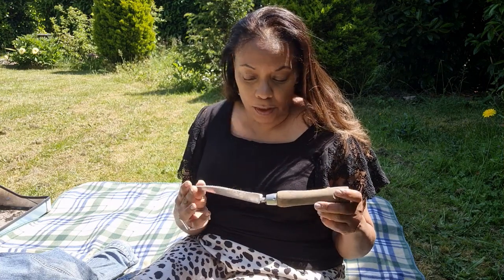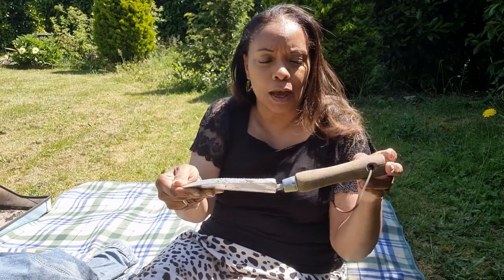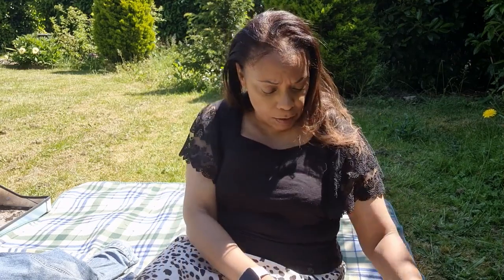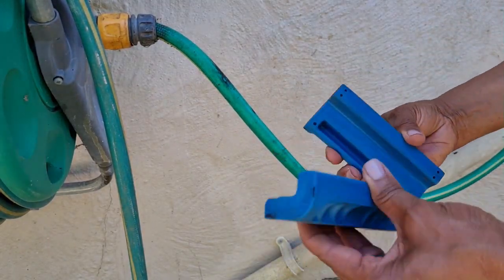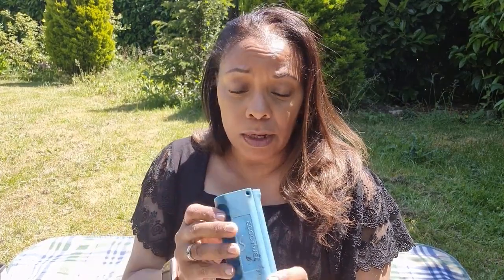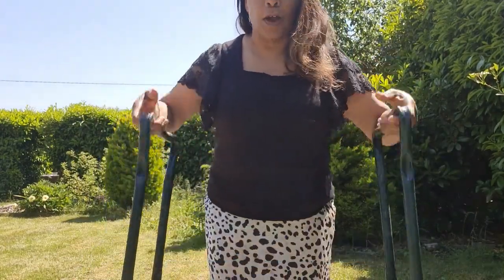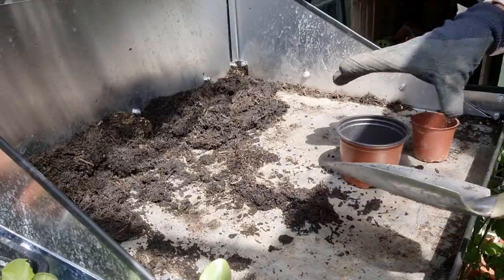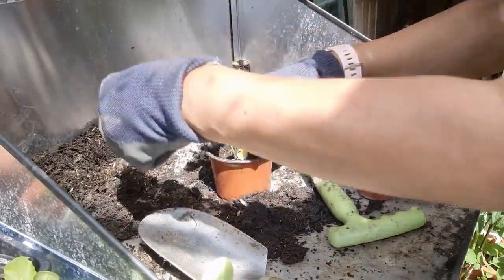5 things that really help me in my garden. Country Living Ep 18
Since taking up gardening, I have found items that really have helped my gardening experience. amateurgardener gardener gardening raisedbedgarden raisedbedgardening raisedbeds gardens veggarden vegetablegardening cutflowergarden flowergardens trowel gardengloves @plantsurge @bandq

Audrey Williams flowers to interiors –